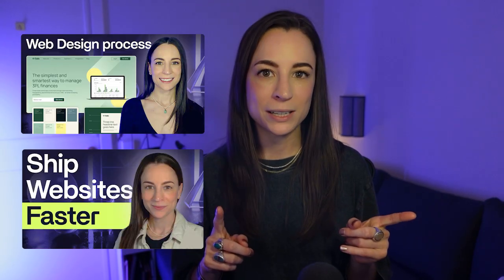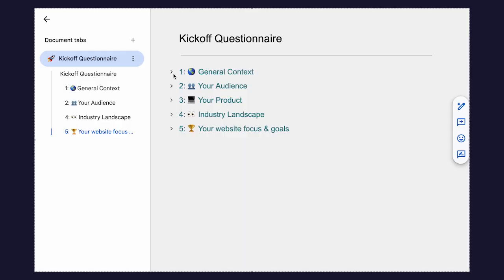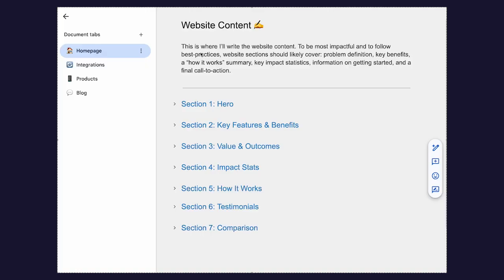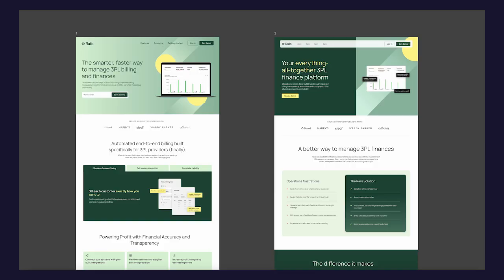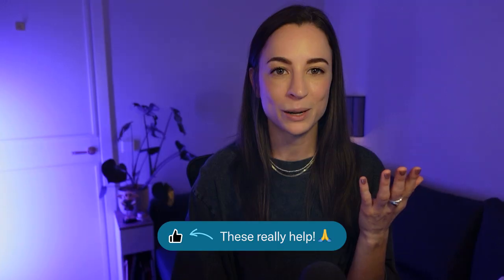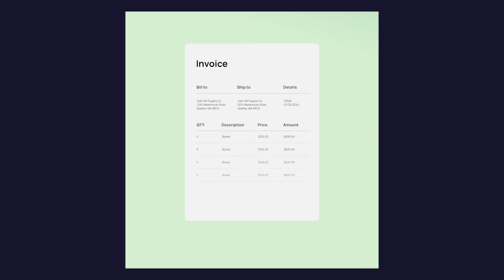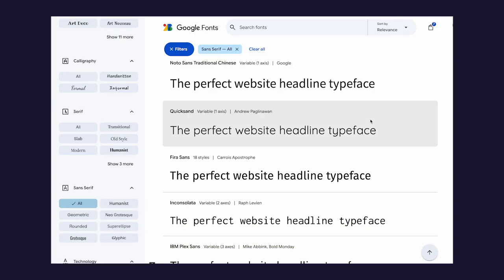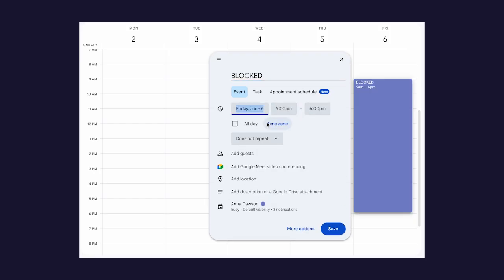Startup website design: step-by-step process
Pt 1: Walking you through my high-level step-by-step process for designing a startup website, from discovery to development.

Pt 2: How I complete my website processes in half the time it used to take me.

Whether you’re learning design, getting into Webflow, or building your freelance business, this breakdown is meant to give you a clear look behind the scenes. I cover strategy, copywriting, visual design, Webflow development, client feedback, and how I keep projects moving efficiently.

If you're a freelance web designer or thinking of starting your own design business, you'll also pick up tips on working with clients, setting expectations, and managing your workflow like a pro.

00:00 Intro
00:50 Website design project discovery phase
01:36 How to approach content and copywriting as a web designer
02:47 Designing the startup's homepage options
03:12 Designing the full startup website + product animations
03:40 Website design process tip: refine your systems
04:20 How I finish website design projects 2x faster than before
04:30 Investing in a foundational web design toolset
05:42 How to delegate as a web design freelancer
06:52 Prioritize longterm freelance vision over short-term wins
08:16 Bloopers 🤪